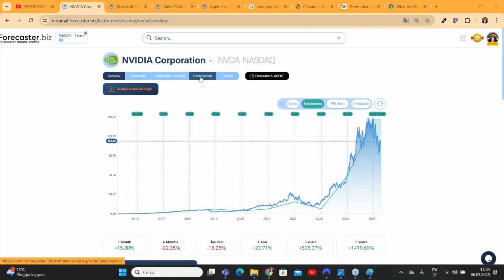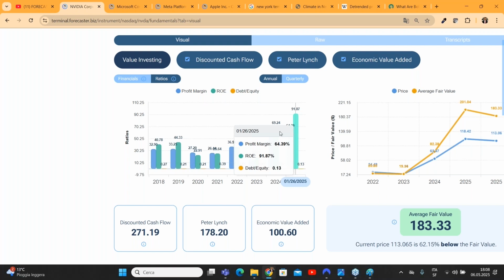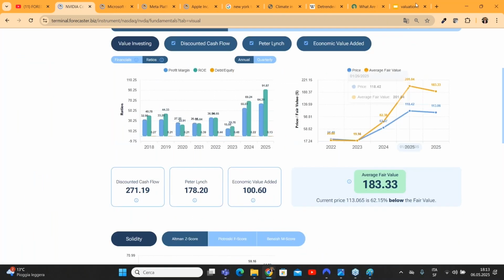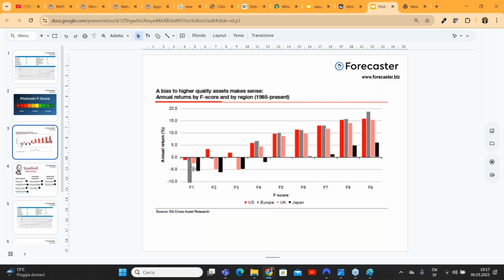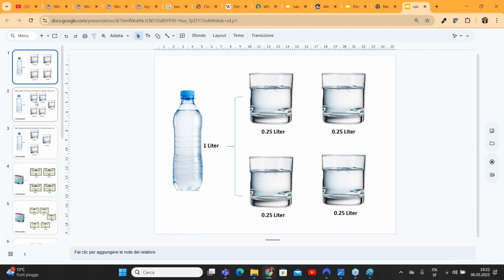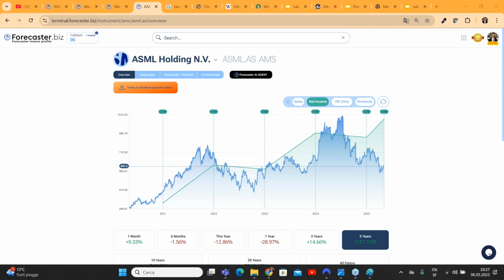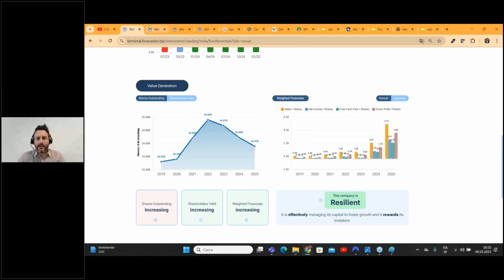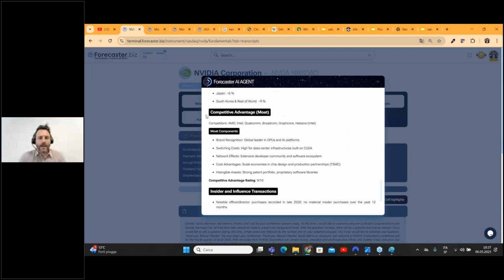How to Analyze a Public Company Like a Pro (Step-by-Step)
How to analyze a stock like Warren Buffett